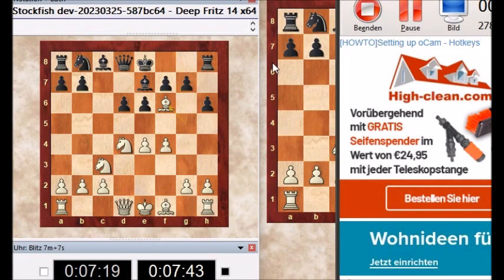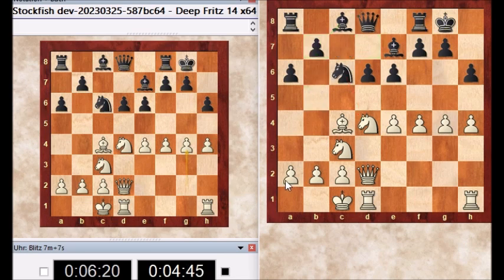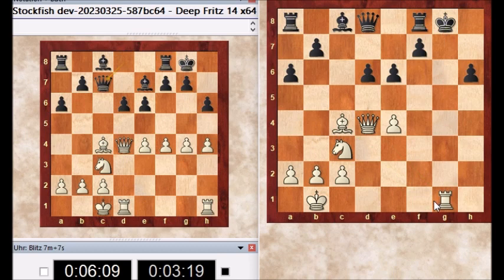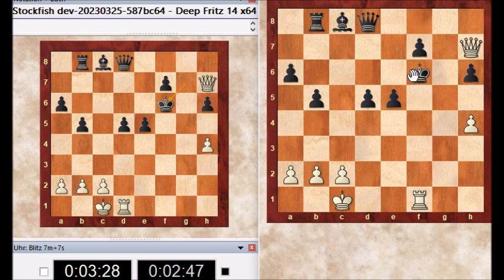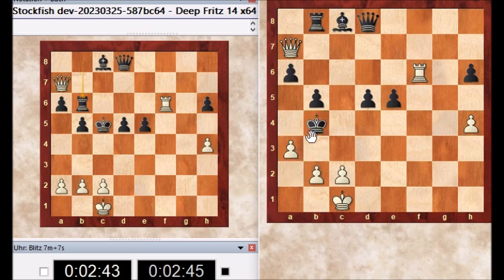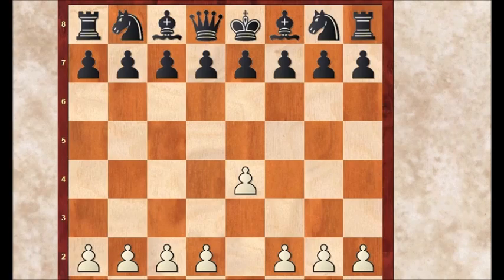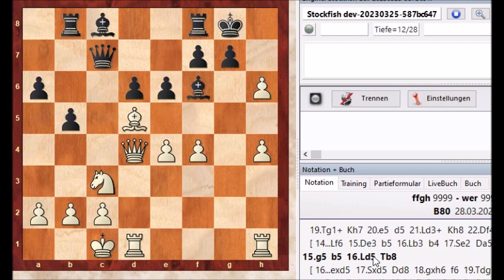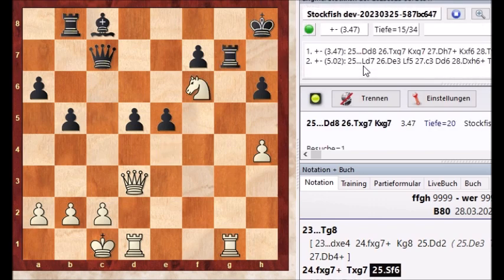Stockfish_dev_25.03.2023 vs Deep Frtiz 14.....1-0